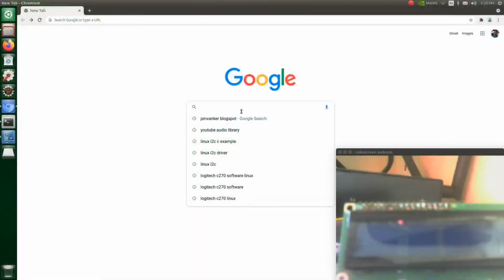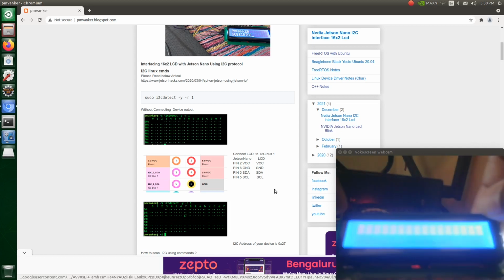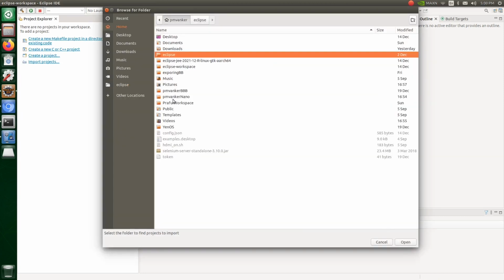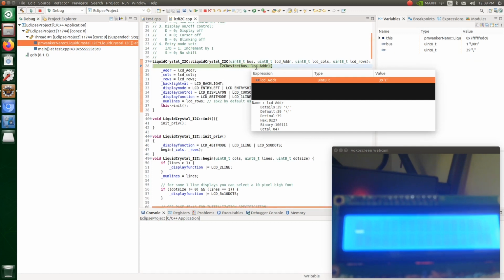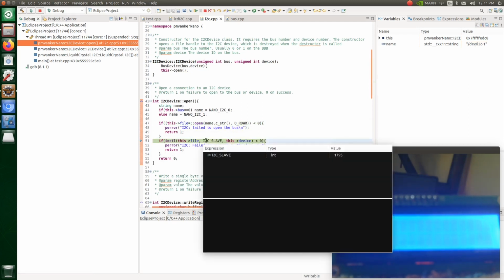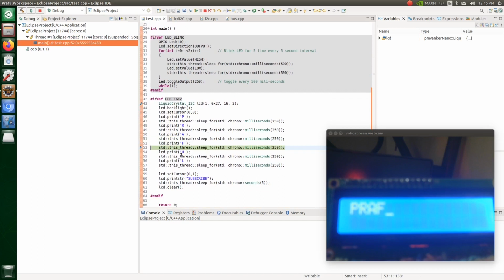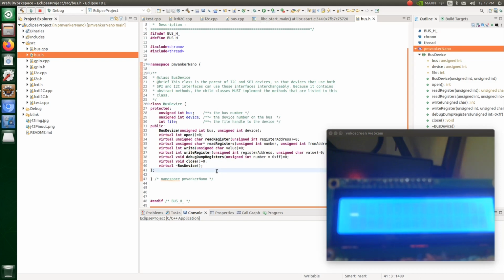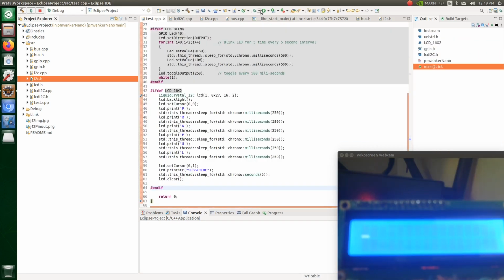Nvidia Jetson Nano I2C protocol interface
Interfacing 16x2 LCD with Jetson Nano
You will learn how to use I2C protocol in JetsonNano